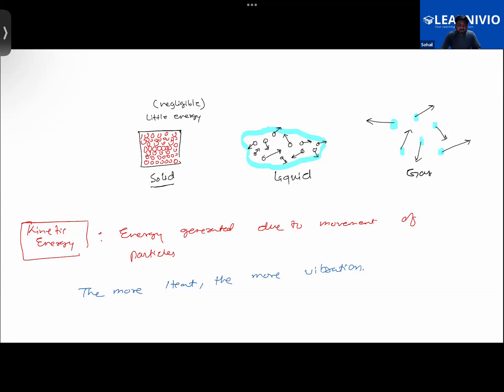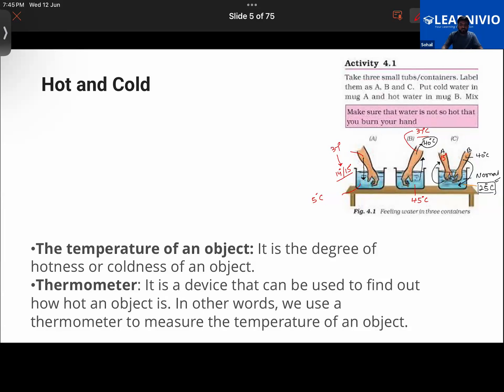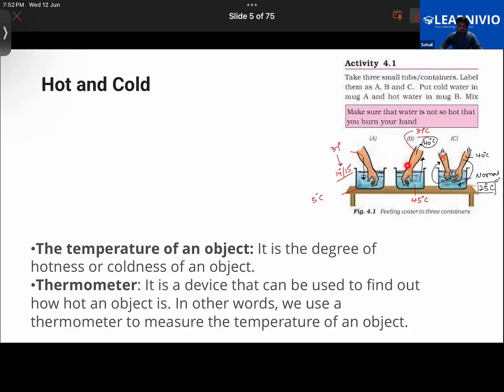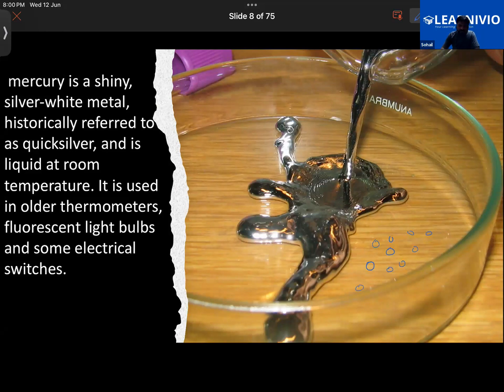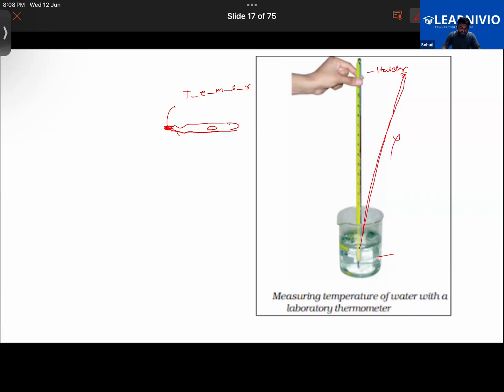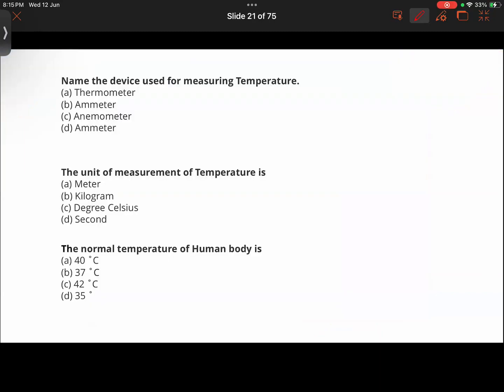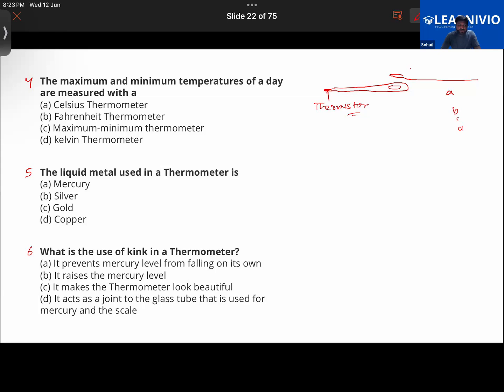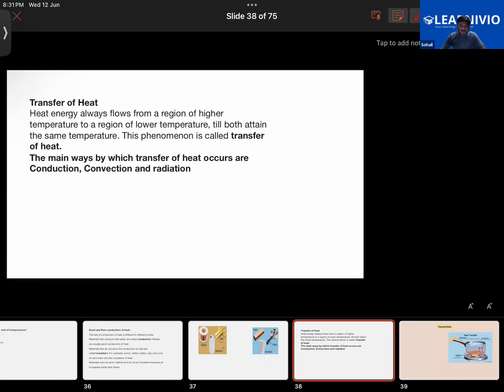Learnivio | Science Lect 7th CBSE S2 12-06-2024